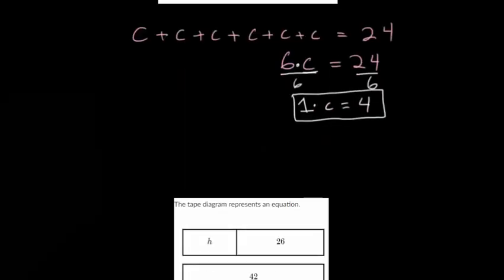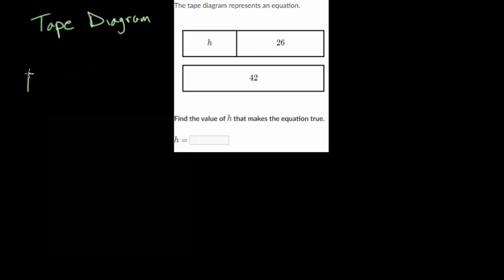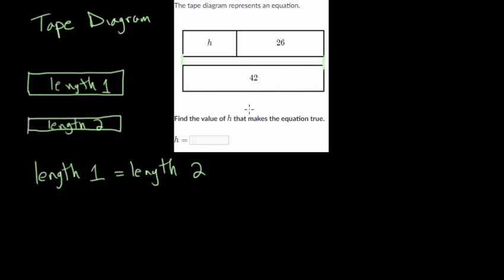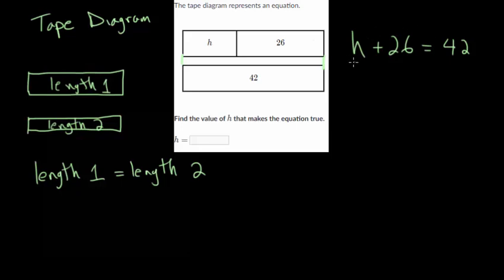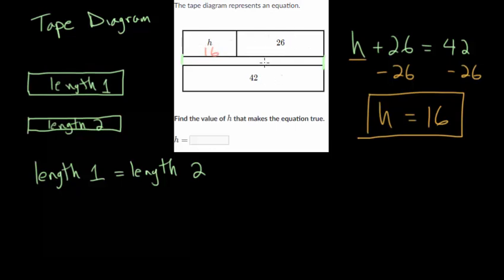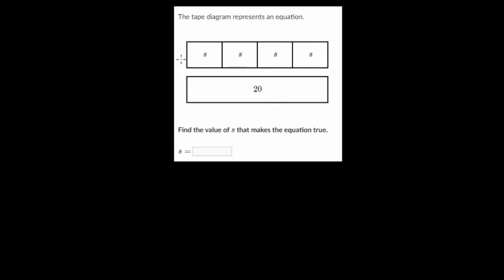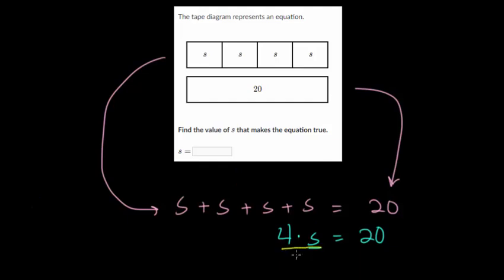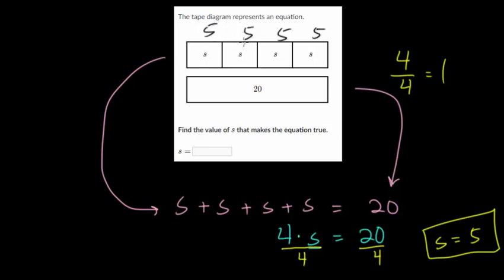Solve Equations from Visual Models: Practice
This video introduces the idea of using visual models to set up and solve equations of one variable. This video specifically focuses on tape diagrams where the length of one tape must equal the length of the other tape. An equation can be set up and solved from this idea.

Khan Academy exercise to practice:
1. Solve Equations from Visual Models

EulersAcademy.org